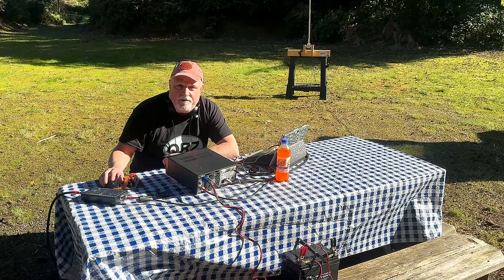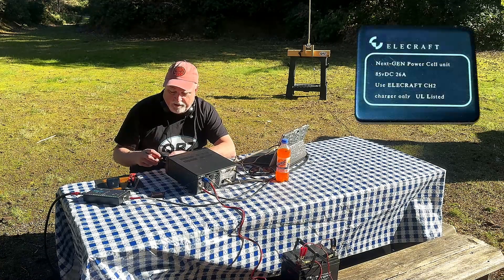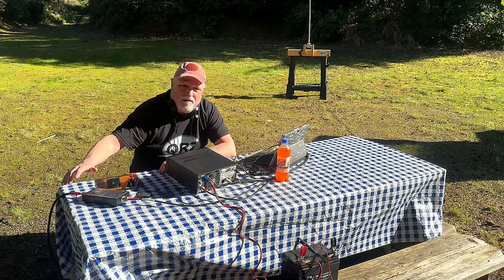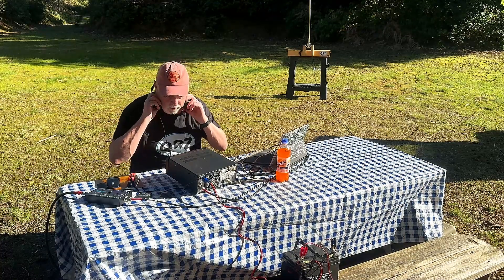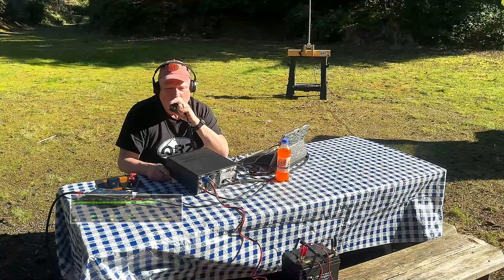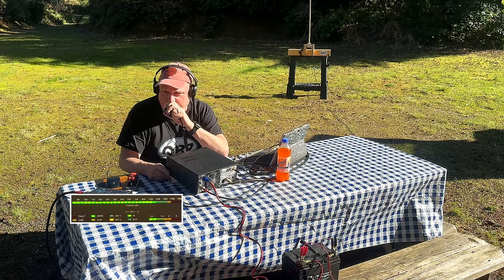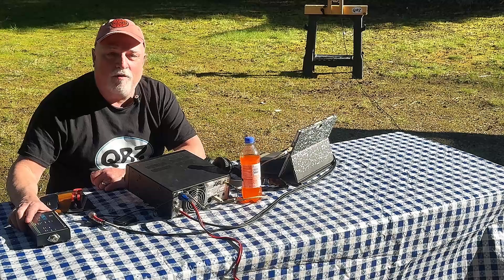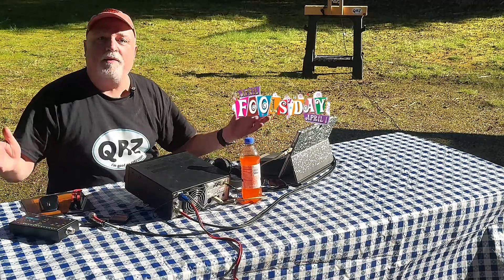Elecraft PKW-1500 POCKET KILOWATT Amplifier!!!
You get to SEE IT HERE FIRST!!

The AMAZING new Elecraft PKW-1500 "Pocket Kilowatt" amplifier

I welcome ALL comments!

Dave
W7UUU

[Hi there Elecraft - this is just some "April Foolery" - I'm a fan of your products, and bought a brand new KPA-1500 a couple of years ago.  The video of the LED meters working was made using my KPA-1500 with the actual audio from this video, with the amplifier on a 3000w dummy load.